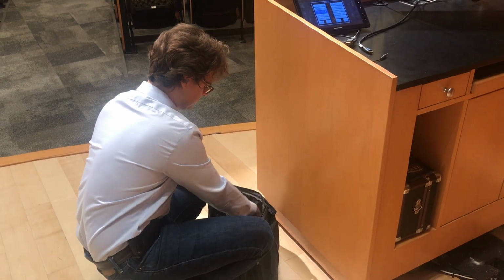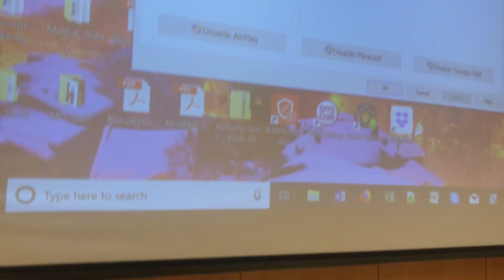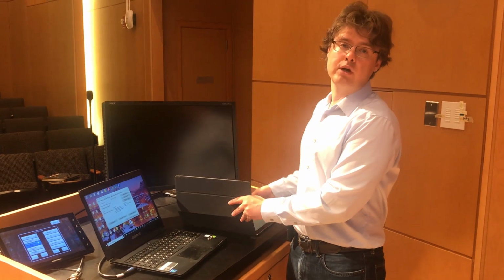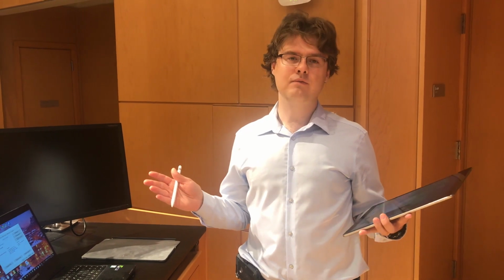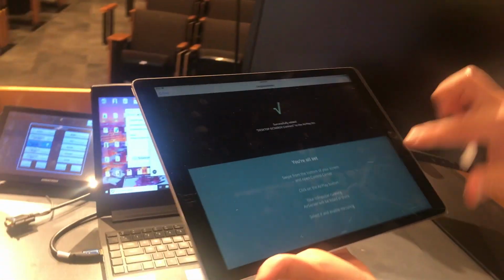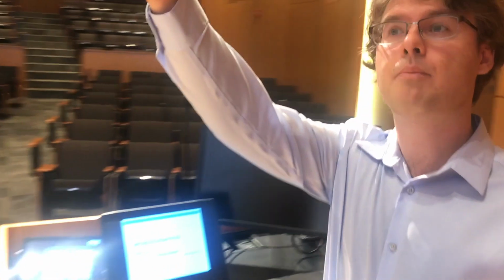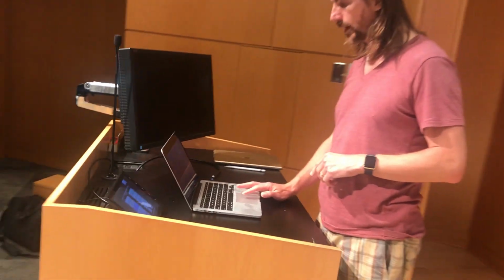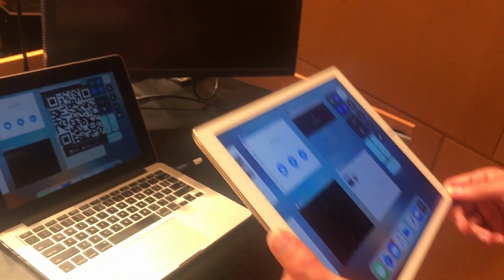iPad Unleashed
Teaching (or presenting) with an iPad Pro with George Orlov and Doug McKee.